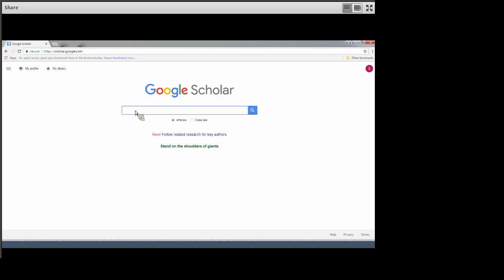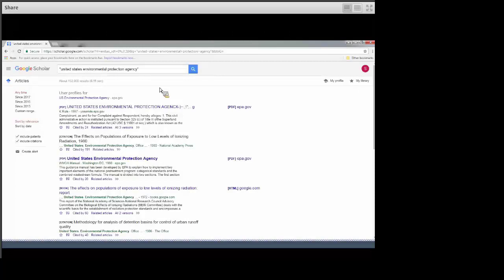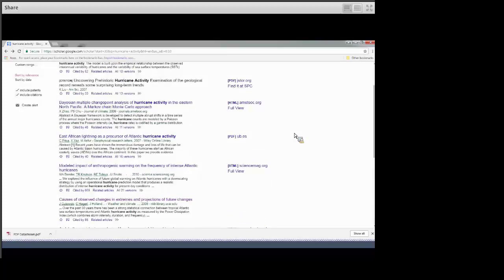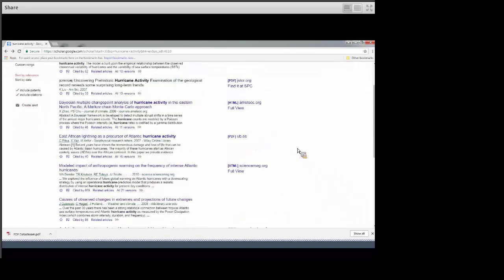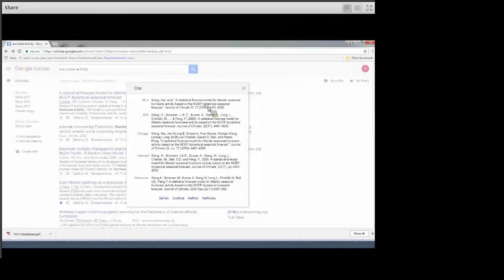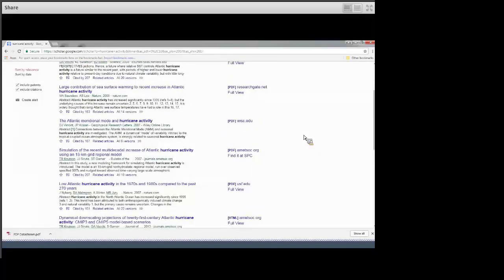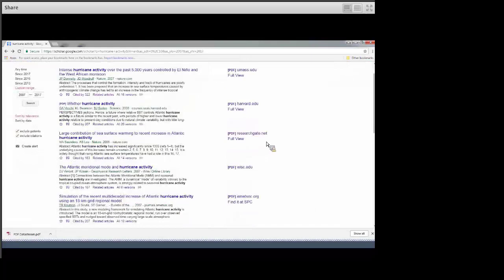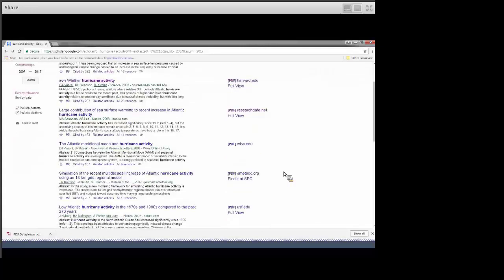Google Scholar Webinar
How to use Google Scholar along with databases available from the SPC online library